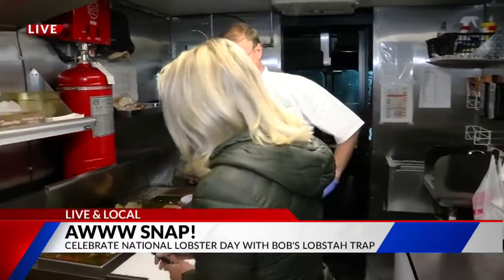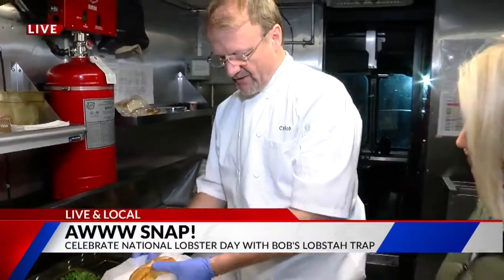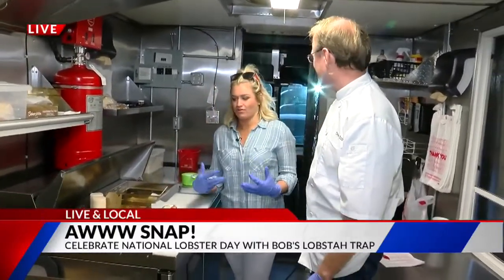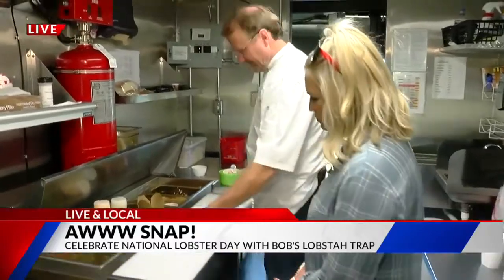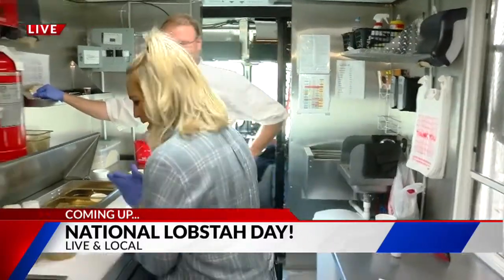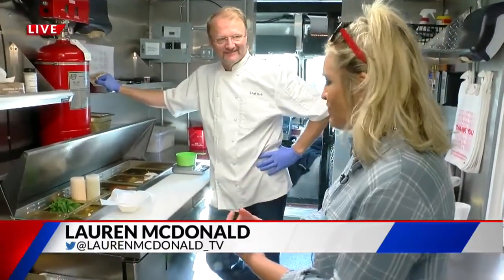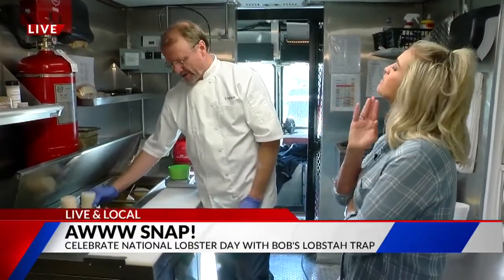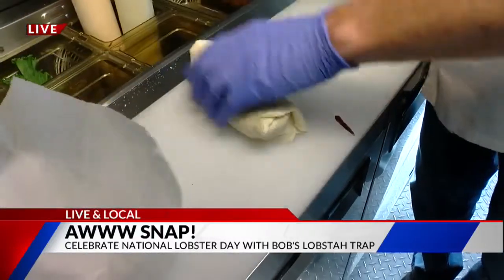National Lobster Day with Bob's Lobstah Trap Live & Local on FOX21 Morning News